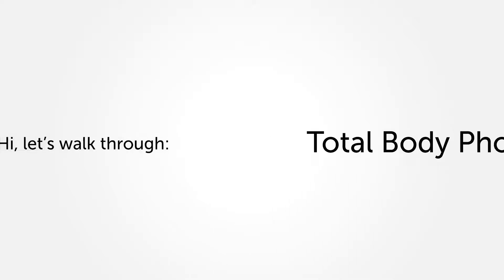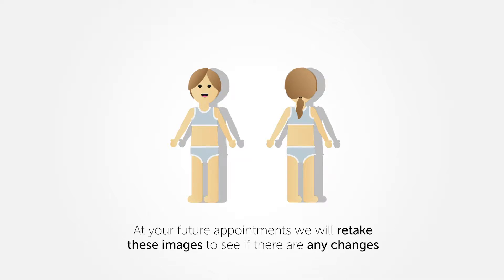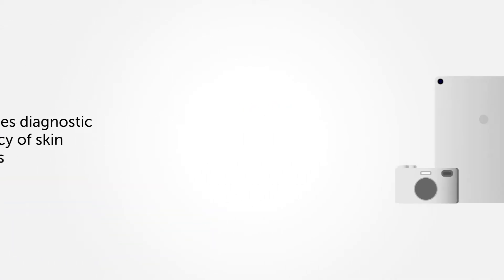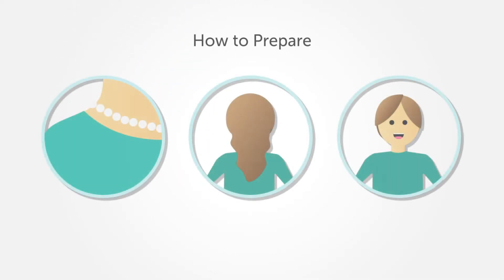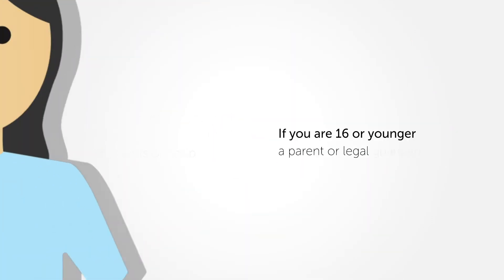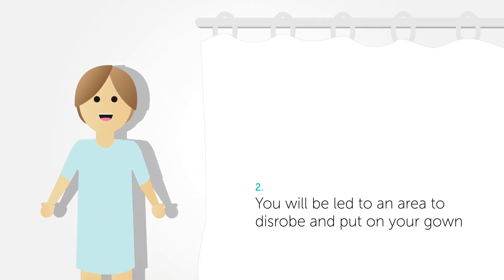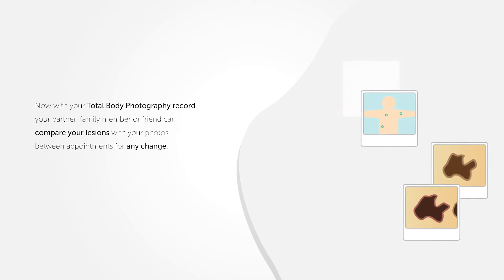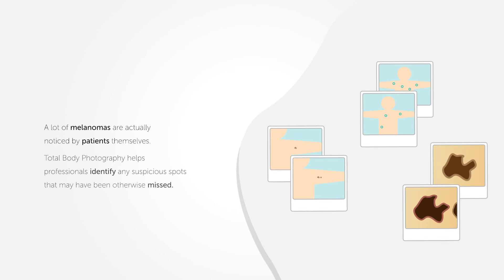What Can I Expect During My Total Body Photography Session?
Total Body Photography (TBP) is the process of taking high quality images of you from head to toe that are used to help your doctor properly monitor and assess any skin conditions you may have.  This allows medical professionals to examine any suspicious lesions with a greater level of detail on our intelligent dermatology software, DermEngine, to encourage the early detection skin cancer and other conditions to help you ensure your skin stays happy and healthy.

Your questions are important. If you'd like to learn more contact your healthcare provider today!